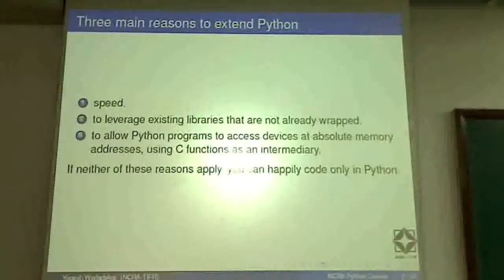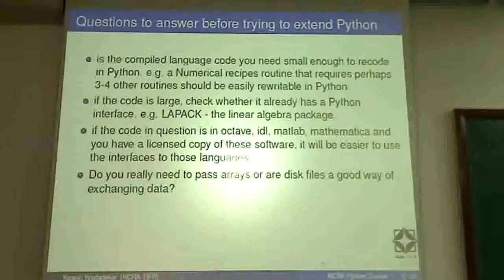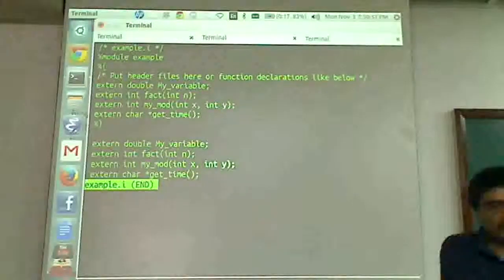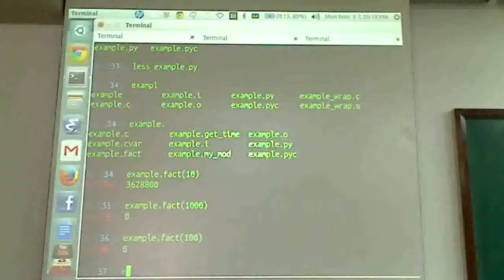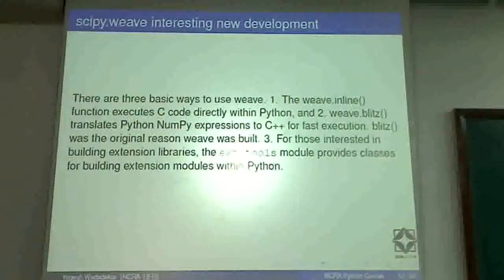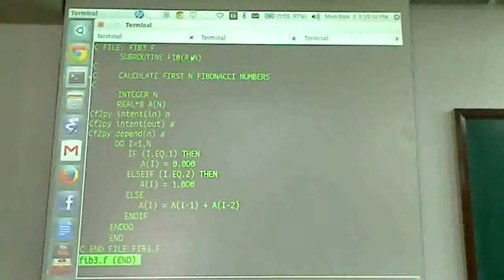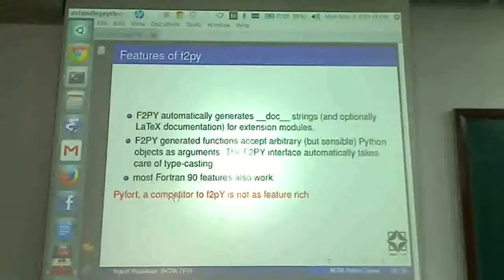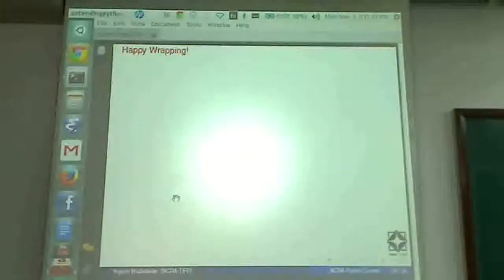Python for astronomical data analysis - Lecture 8/9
Lecture 8 of a course on astronomical data analysis using Python. This lecture is titled "Extending Python to Fortran/C/C++"